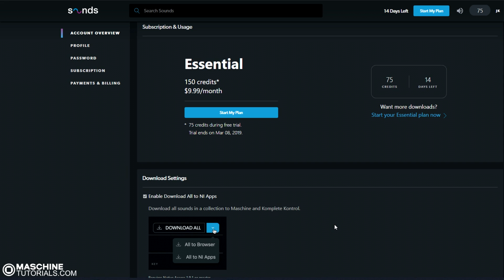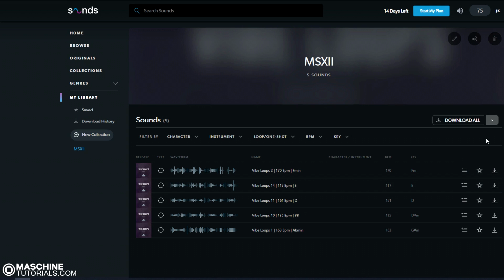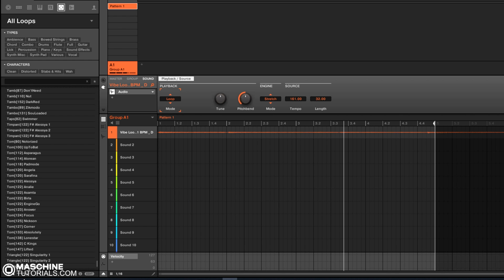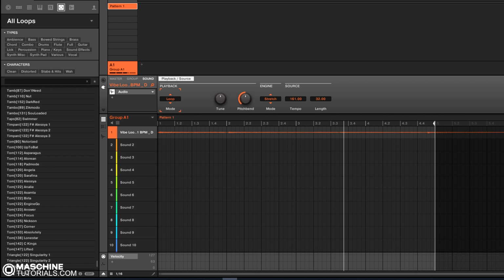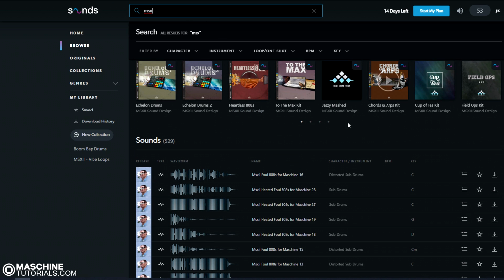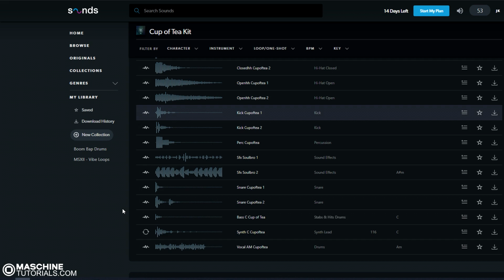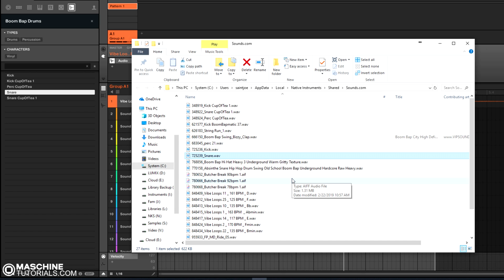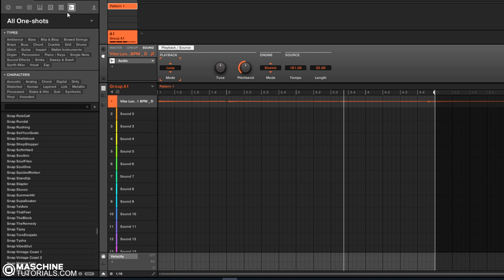Maschine 2.8 Update - Checking Out Sounds.com Integration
The Maschine 2.8 update is out and one of the new features is Sounds.com integration within the browser. I saw it a bit at NAMM but just signed up for the trial to see how the whole sync situation works. This video is just me exploring the new functionality.